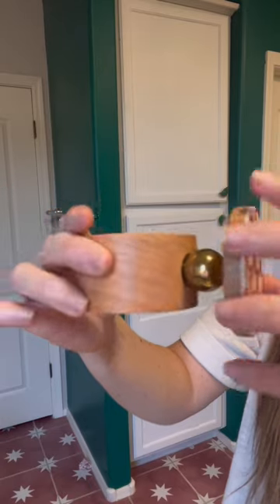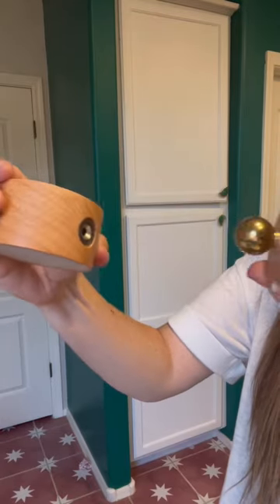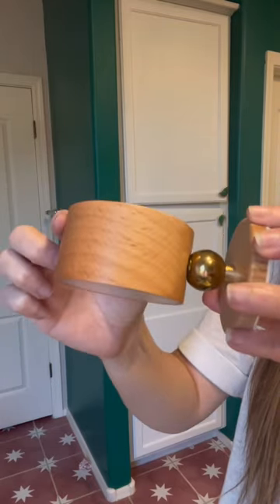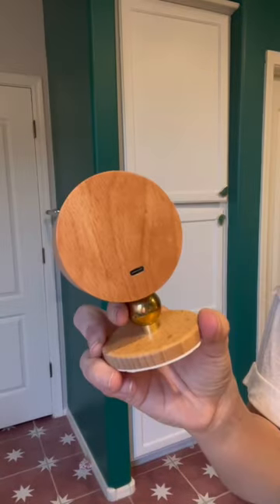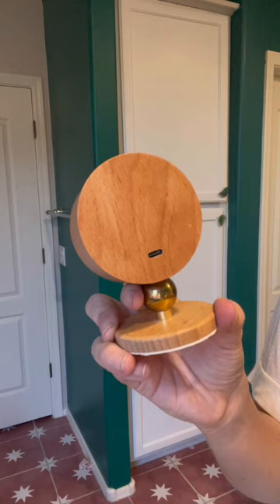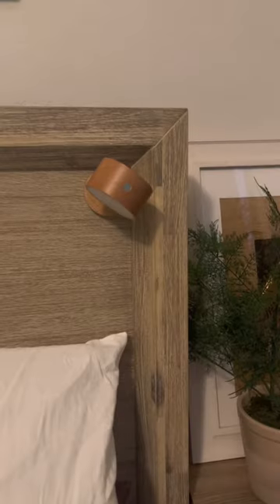No Drill and Rechargeable Light